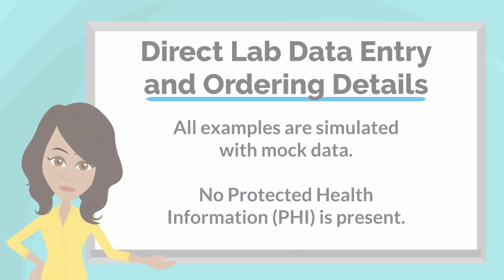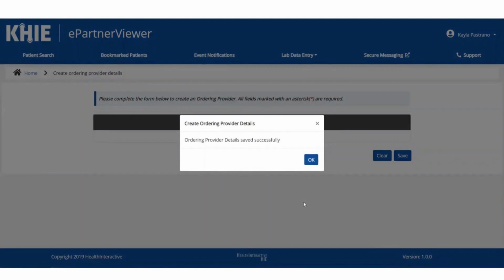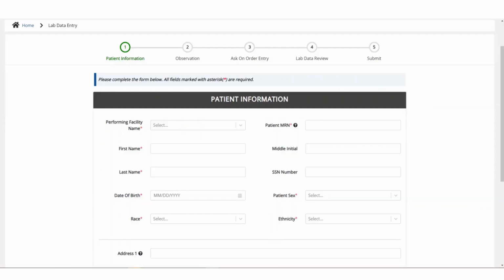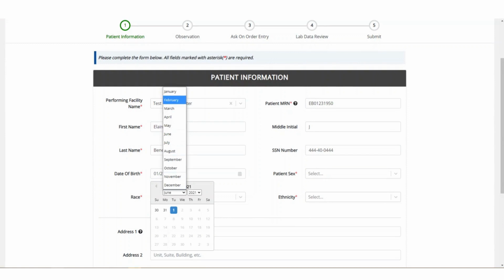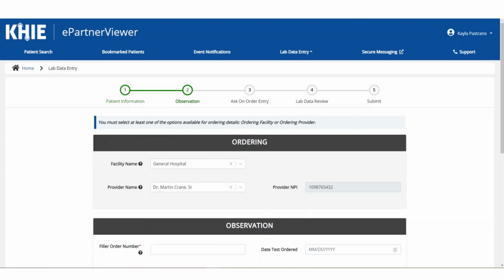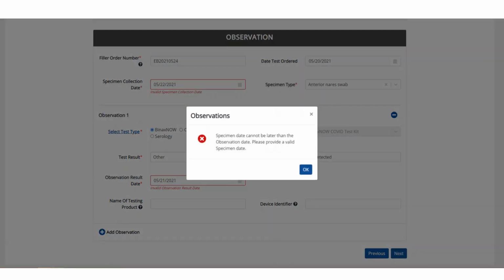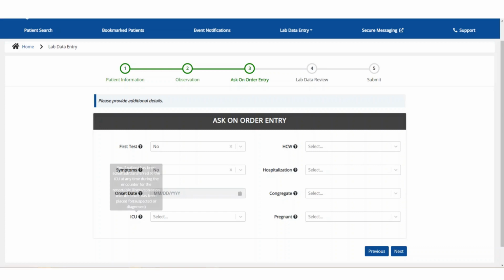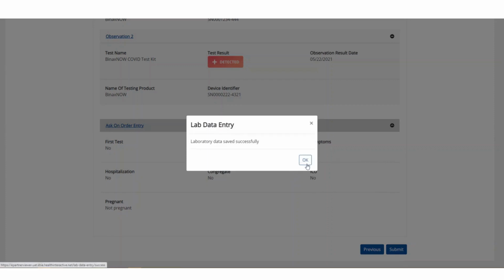Direct Lab Data Entry + Ordering Details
This video demonstrates how to enter the Ordering Details for Direct Data Entry for COVID-19 testing.